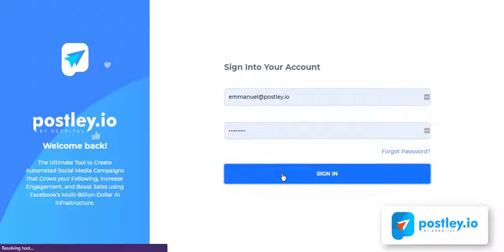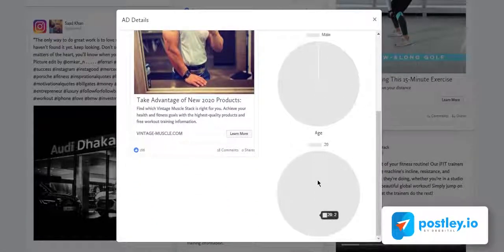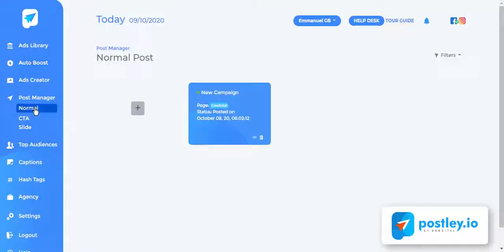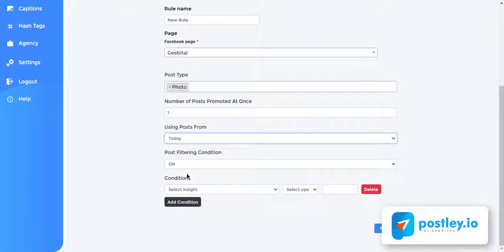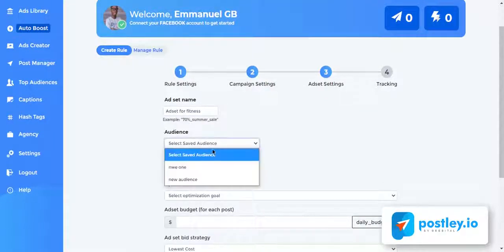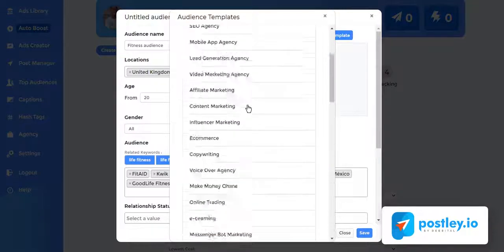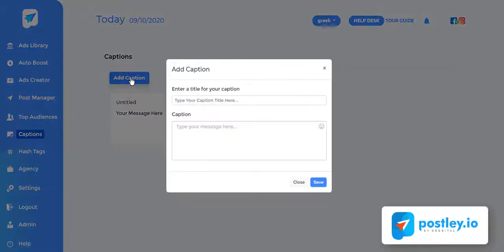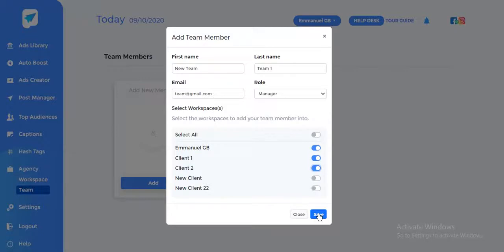POSTLEY Demo - World’s Most Complete Facebook and Instagram Traffic Software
World’s Most Complete Facebook and Instagram Traffic Software
20-in-1 App to Boost Performance of Your Social Posts and Ads Campaigns